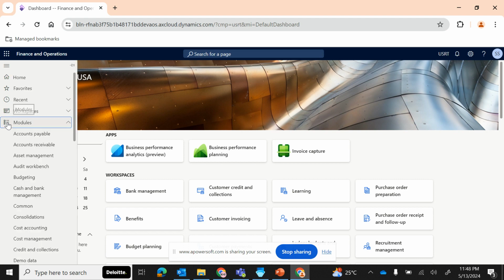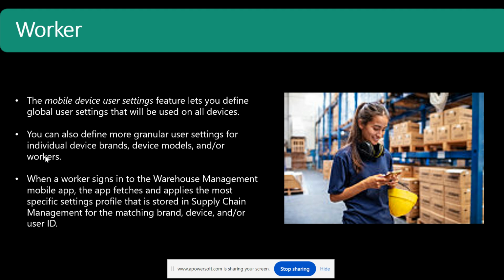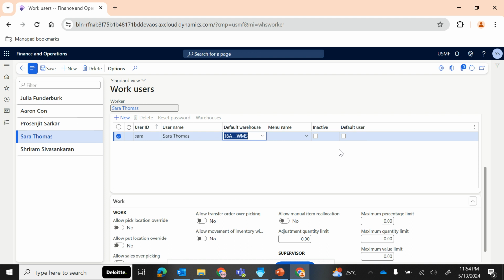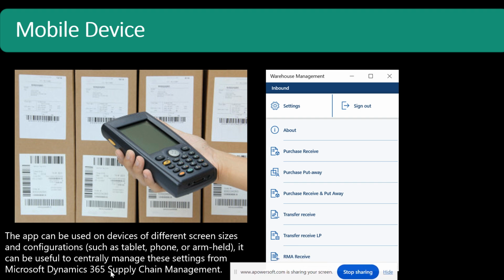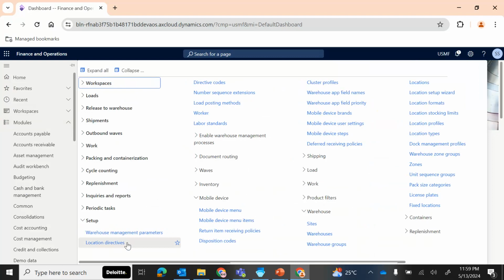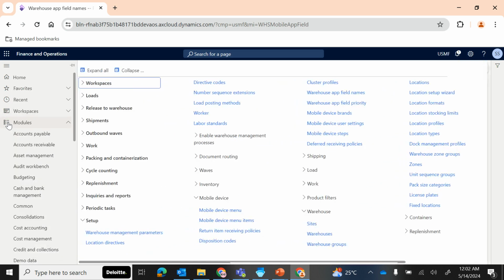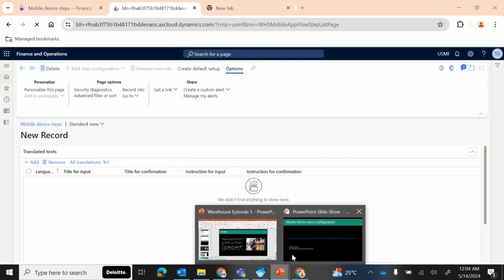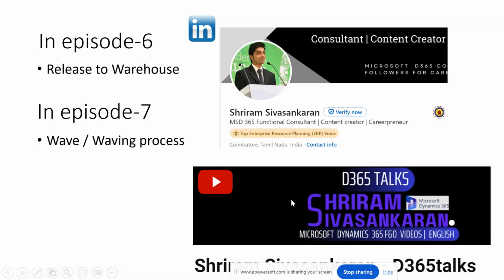WMS series - Episode 5 - Mobile device configuration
In this episode we will explore how to configure the warehouse worker and the mobile device which he / she uses to perform the warehouse operations / work.

You can use the Mobile device menu items page to configure menu items for the following tasks:
Process an inquiry or perform an activity, such as printing a label, generating license plate numbers, starting a production order, or quickly looking up information about items in a location.

Create work that will be performed through another process. For example, receiving an item for a purchase order can create put away work for another worker.

Perform work that was created by another process (existing work), such as putaway work that was created when an item was received for a purchase order, or picking work related to a sales order